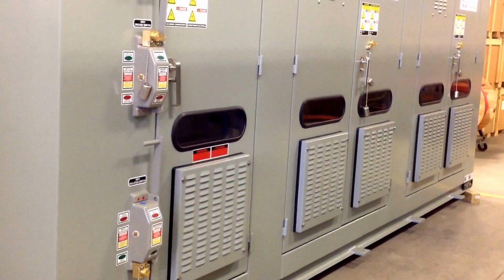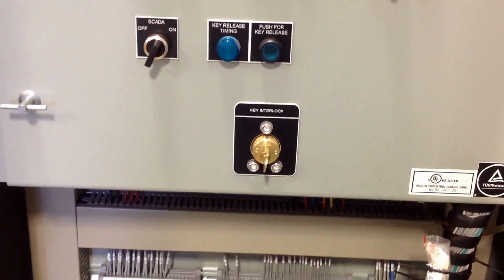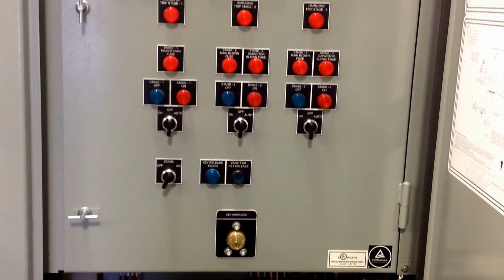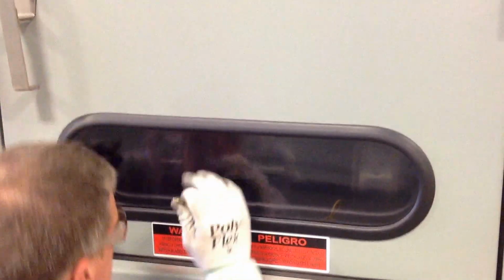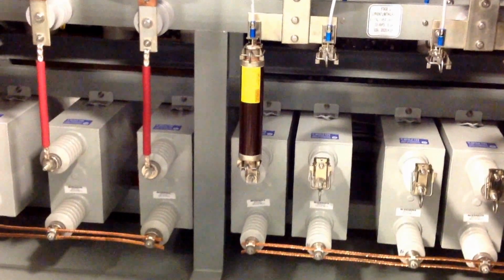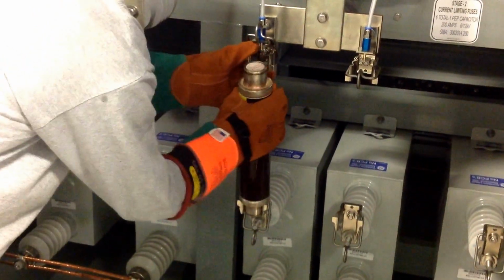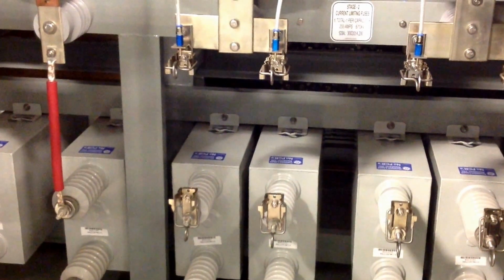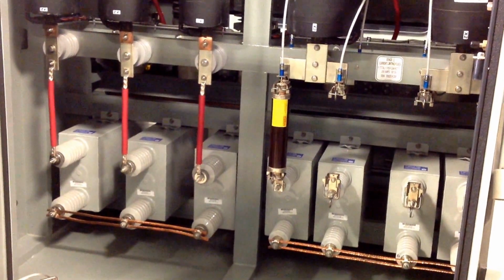Fuse Replacement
Shutdown, switching, entry, and fuse replacement procedure